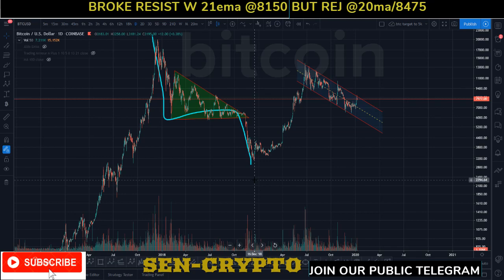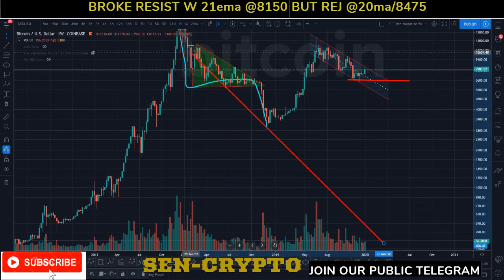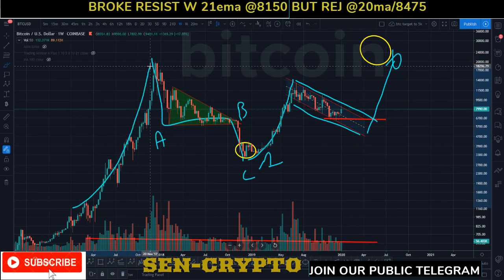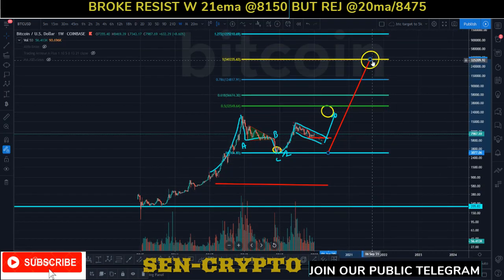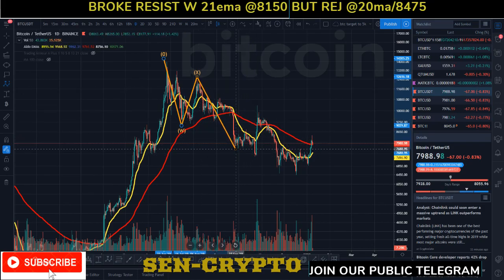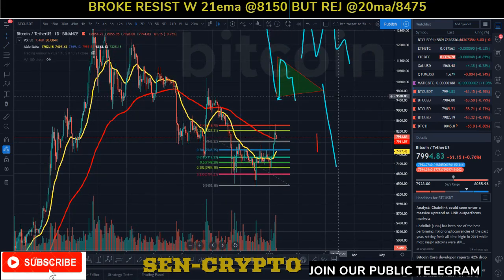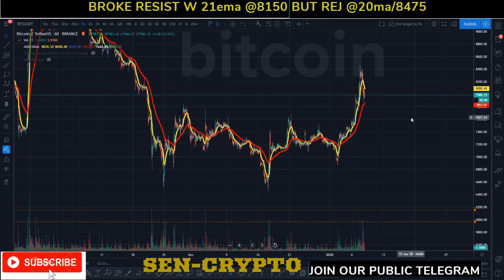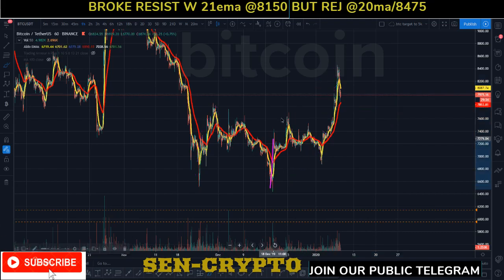BITCOIN VOLUME SHIFTED FROM BULLISH TO BEARISH: OR TIME TO BUY BACK BEFORE 9500:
JOIN OUR PRIVATE TELEGRAM GROUP  OR UPGRADE TO OUR PREMIUM MEMBER FOR DAILY ANALYSIS AND TRADE SET UPS.

Market:REVERSAL
Volatility: HIGH
Sentiment: BEARISH

BTC
3BLbVVnafBLVcGzjBMmXuFVF9gPjFwnNMj
RIPPLE XRP
rpxk4XcLVYgPriD87P6SDLo4zn8xyNcsjA

NEXUS ZILLIQA DASH NEBLIO AION ZILLIQA NEO
WANCHAIN WAN XLM STELLAR LUMENS  NAVCOIN
XMR POPULOUS PPT WALTONCHAIN WTC
BITCOIN CORRECTION COMING?